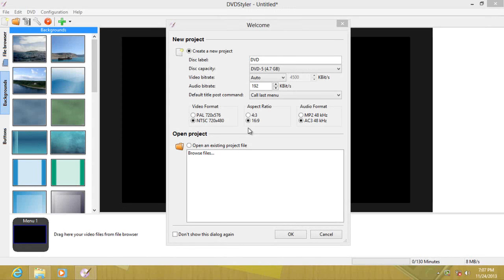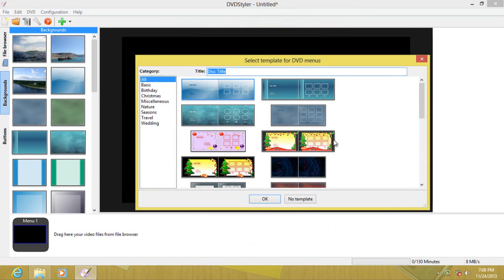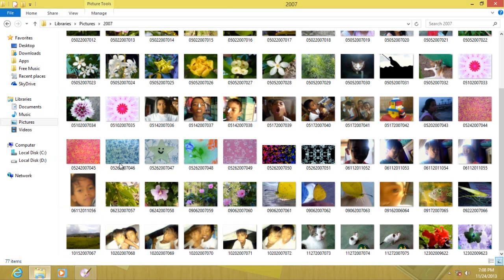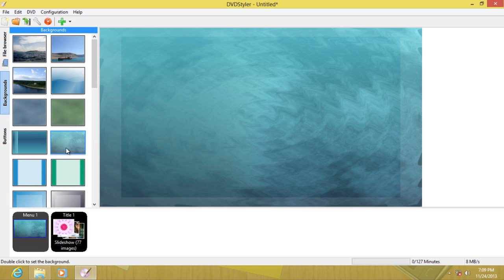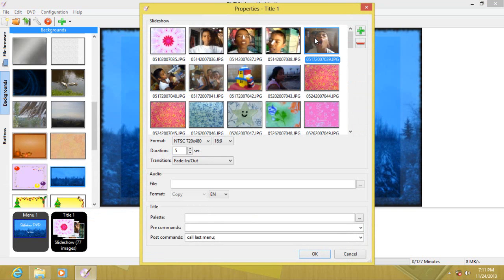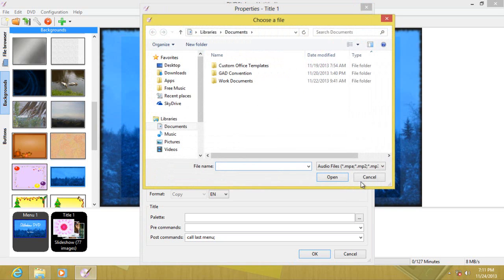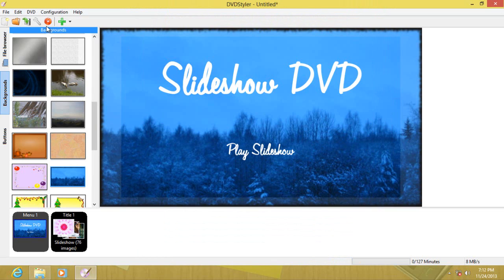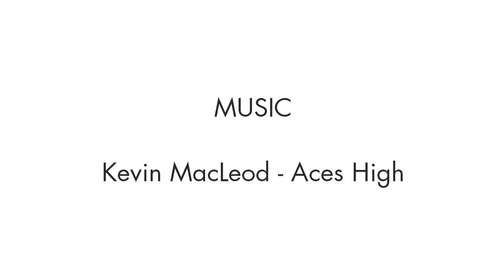How To Make Photo Slideshows In DVDStyler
Newecreator teaches you how to make slideshows in DVDStyler. This tutorial is great if you need an instant slideshow to be burned on DVD.